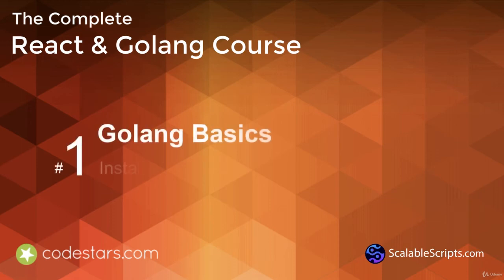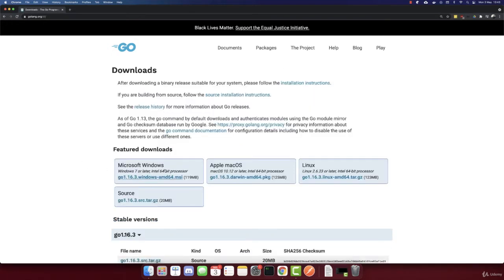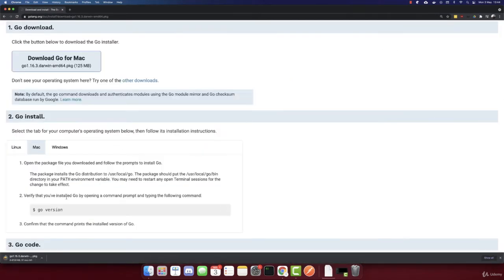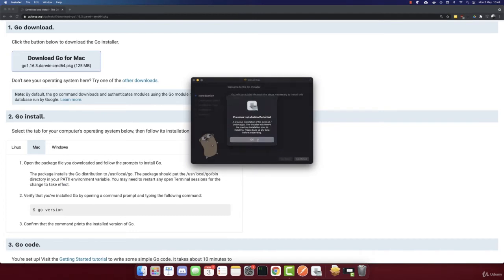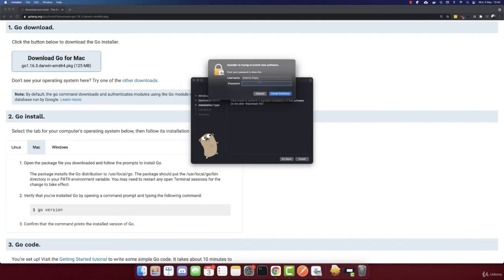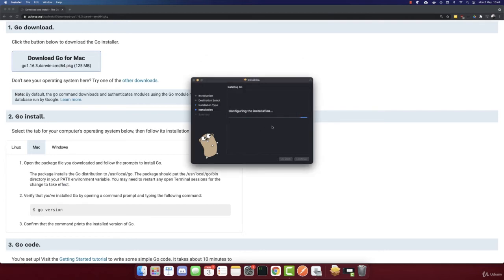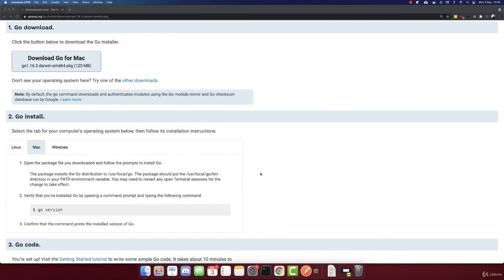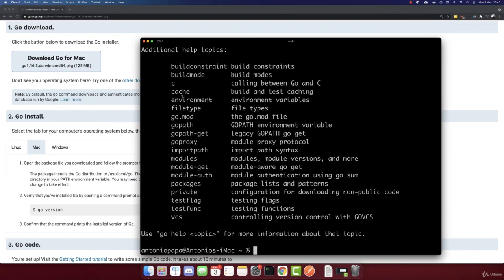Golang Basics - Installation - The Complete React & Golang Course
The Complete React & Golang Course teaches students the basics of Go and GORM, before moving on to two big practical projects - building an authentication web app, and building a stand alone admin app!

In this course lecture, instructor Antonio Papa guides students through the Golang installation process!

This is a practical, hands-on course and (if you ever get stuck) students can ask the instructor directly for help in the Udemy Q&A forum!